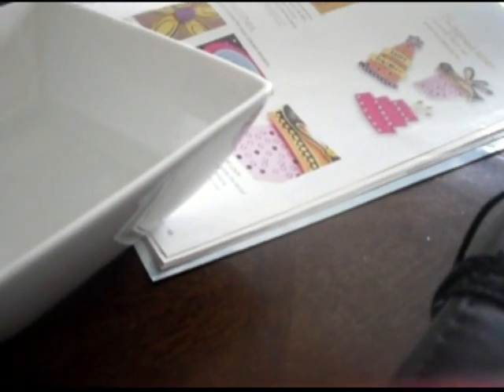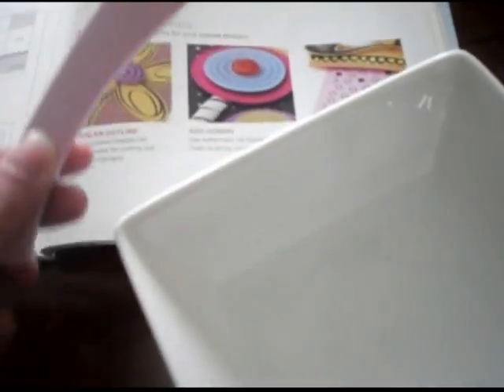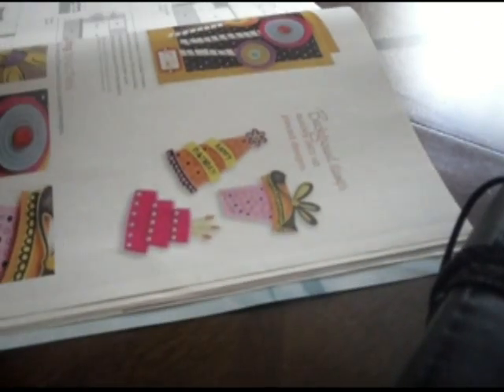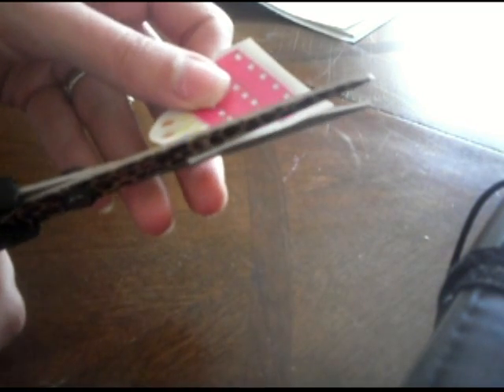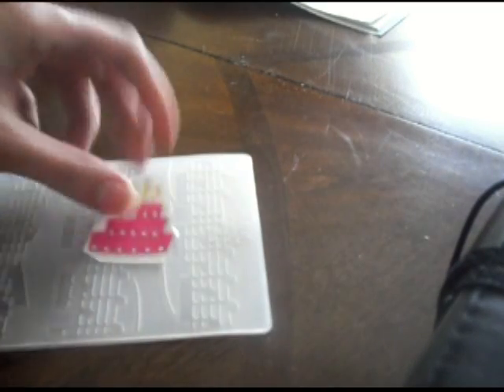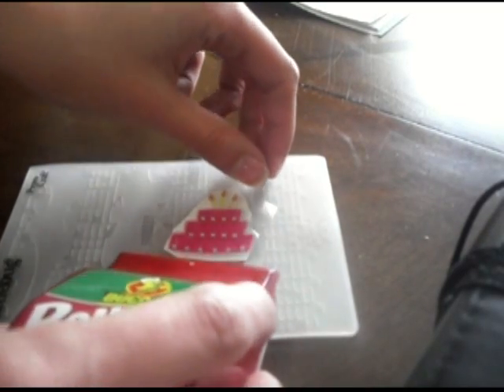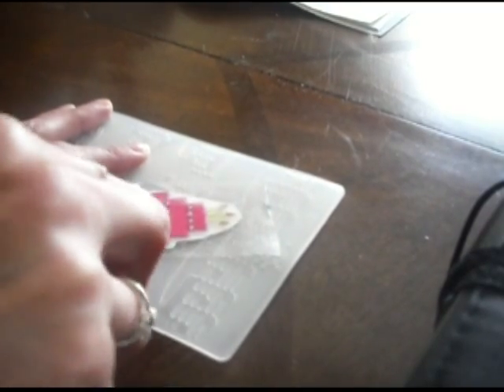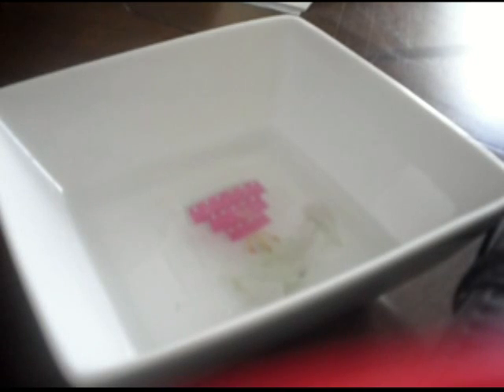How to make Embellishments with Packing Tape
Show you an inexpensive way to make embellishments for cards or scrapbook layouts